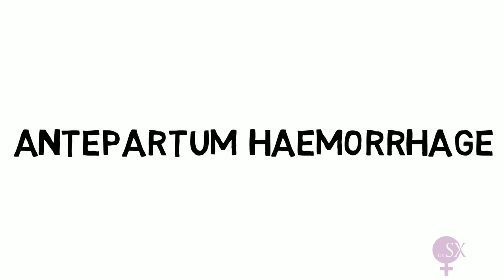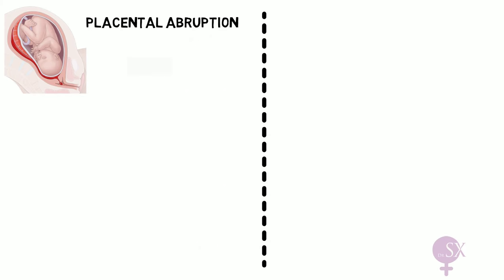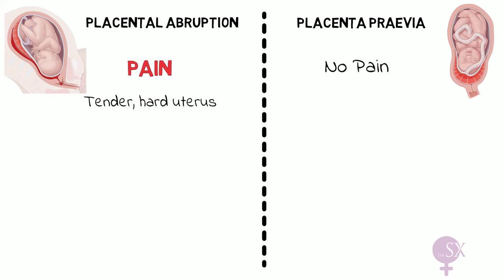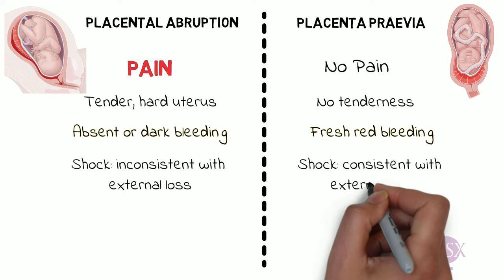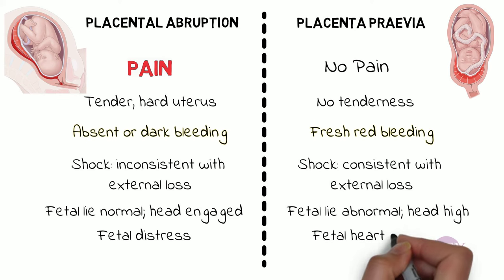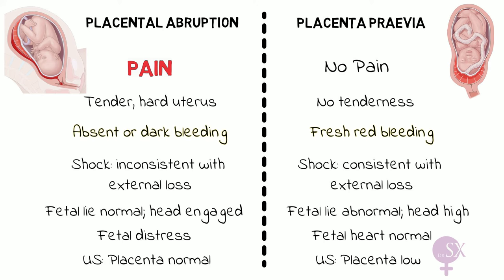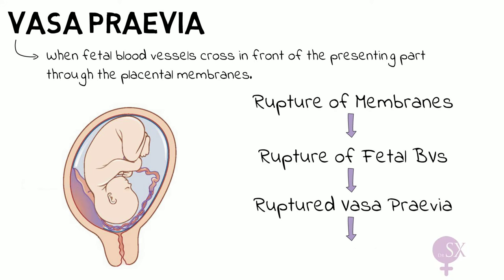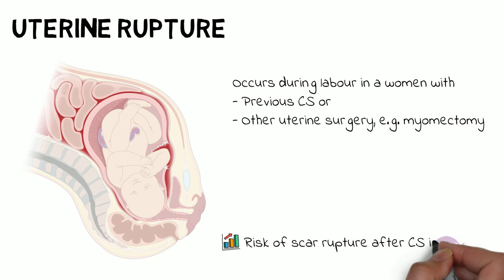Antepartum Haemorrhage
What are the main causes of Antepartum Haemorrhage? And how can we distinguish between them in a clinical scenario?